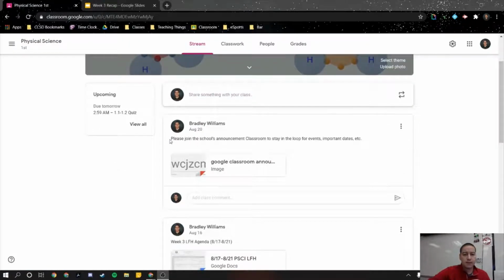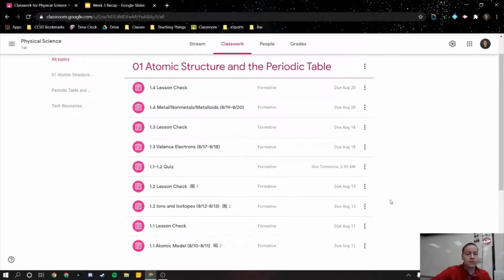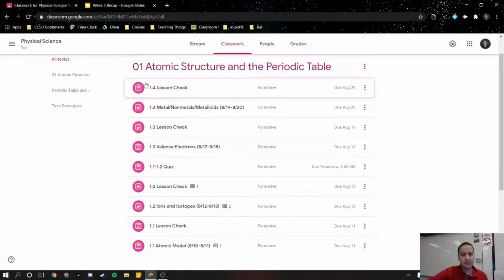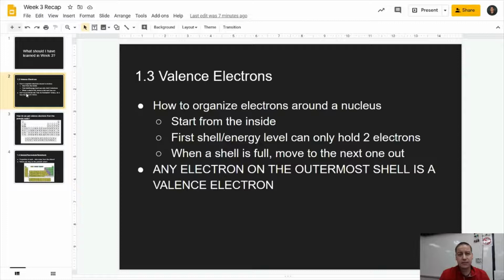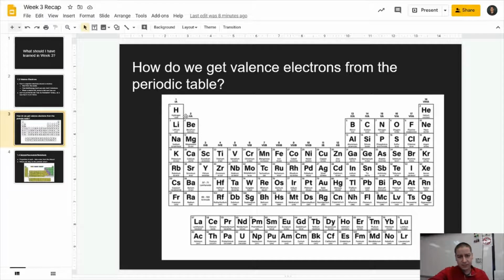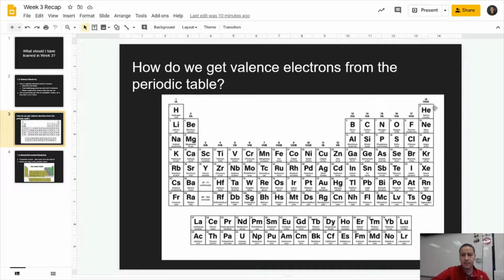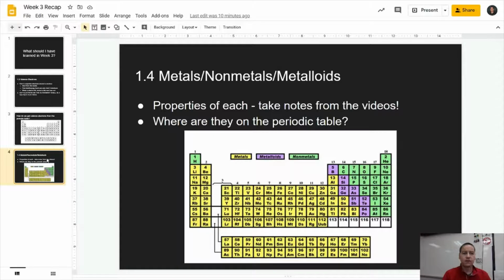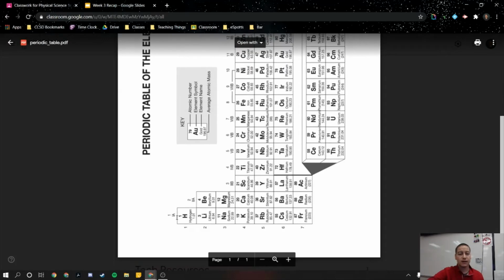Week 3 Recap